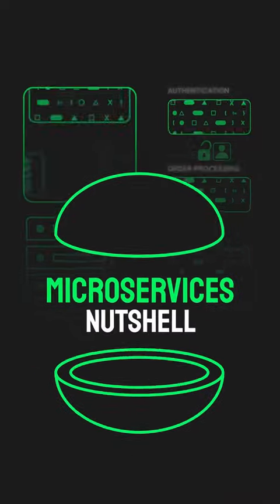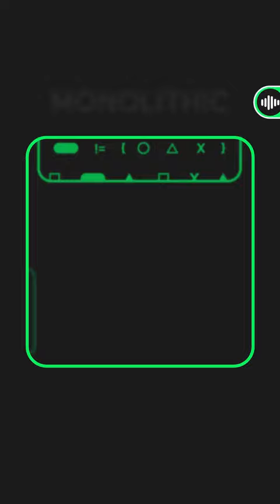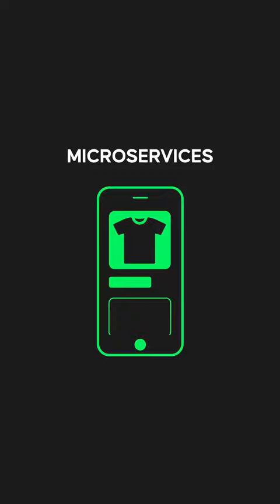Microservices in a Nutshell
Follow for more Kotlin & Android tips! 💻